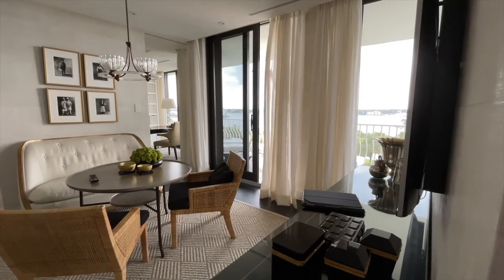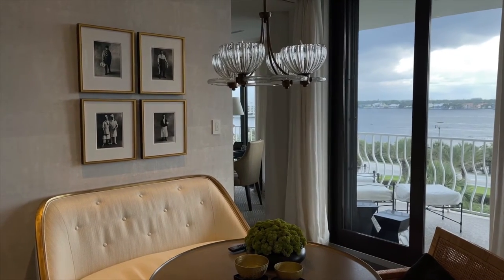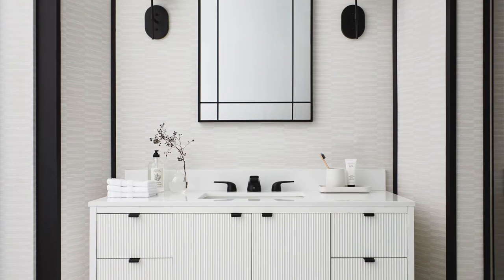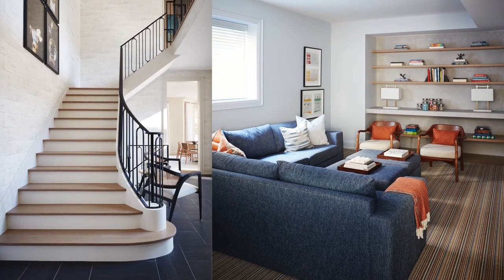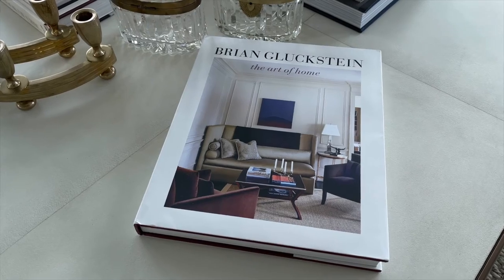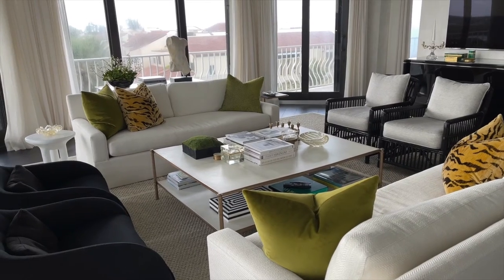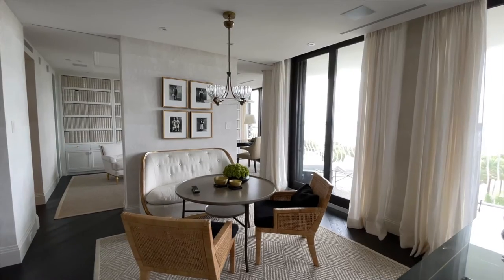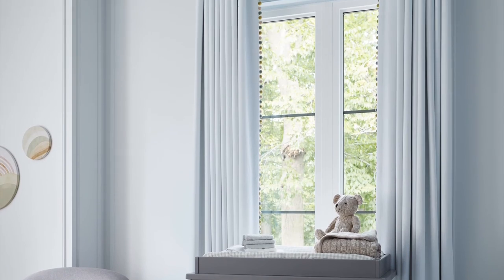Interior Designer Brian Gluckstein on Successful Color Schemes | Inside Design | Benjamin Moore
From a beachfront home, he designed in Palm Beach, FL, Brian Gluckstein, of Toronto-based Gluckstein Design, discusses his penchant for monochromatic color schemes spiked with bold paint colors and interesting textures.

This Inside Design video is part of Benjamin Moore Design P.O.V., which shares insights and inspiration from a wide range of highly influential interior designers. Follow Design P.O.V. and get other design inspiration on our Instagram.